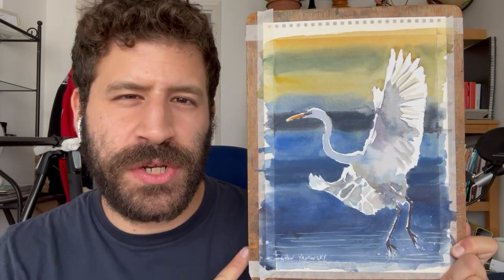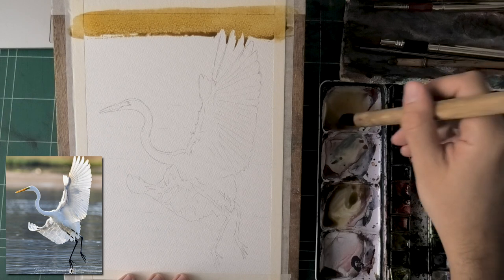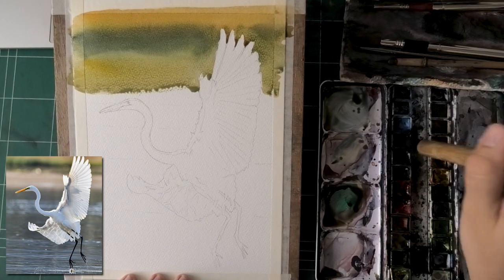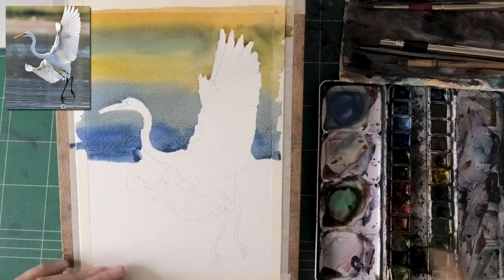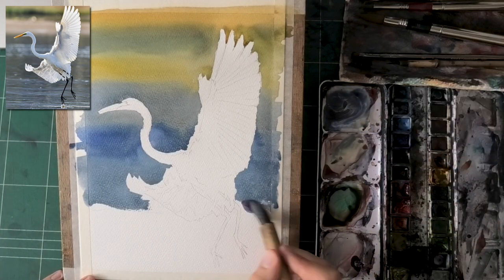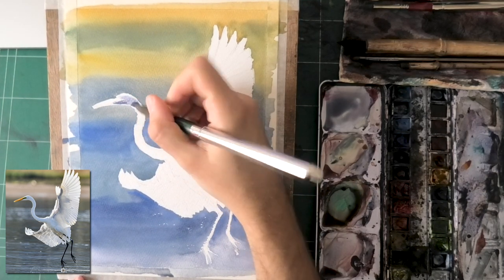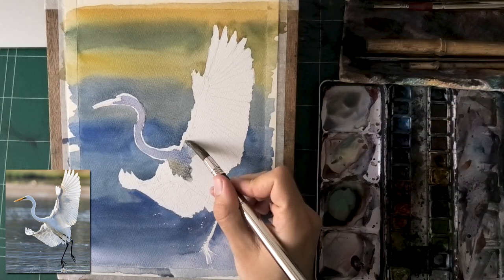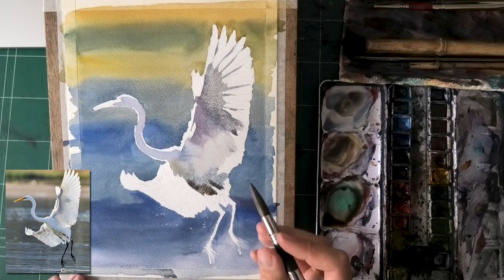Advanced Watercolor Technique - Smooth Gradated Wash! 🎨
Main brush - Large Goat by Lebenzon Brushes

Hi there! In today’s vid we’ll paint this cool Heron / Egret!

The focus here will be the challenging background wash.
This is a gradated wash, using multiple colors, and a demand for somewhat strong values.
A lot goes into this technique, and I hope this demo will help you improve how you paint this kind of a subject!

Time-Stamps
00:00 - Introduction
00:31 - Background wash
07:38 - Painting the Heron
16:55 - Darkening the background
20:21 - Adding ripples & splashes!
21:47 - Final result & conclusion

Quinacridone Rose

Brushes
Tracy Lebenzon Brushes

*** MUSIC CREDITS ***